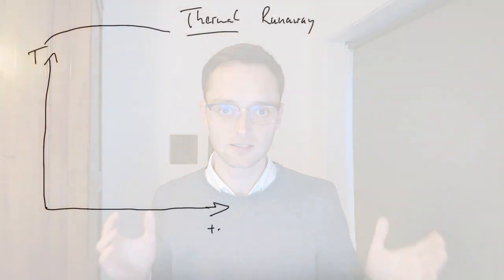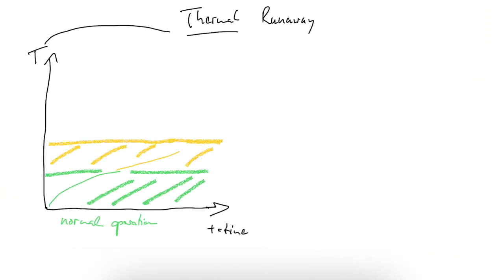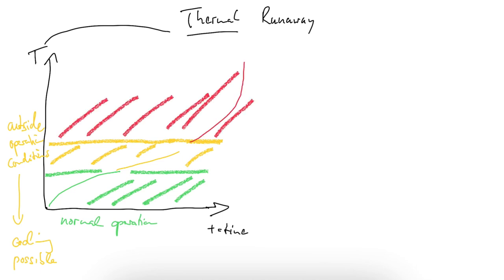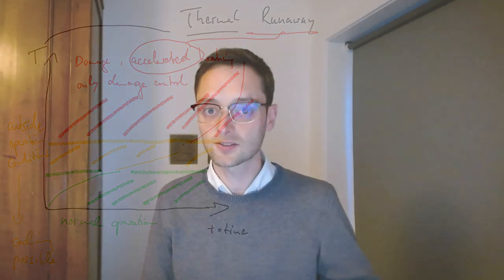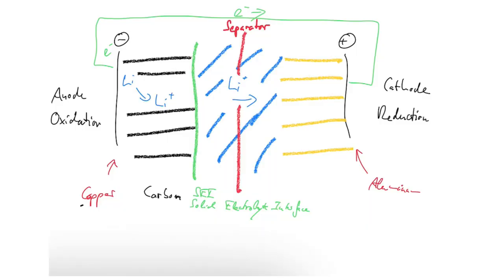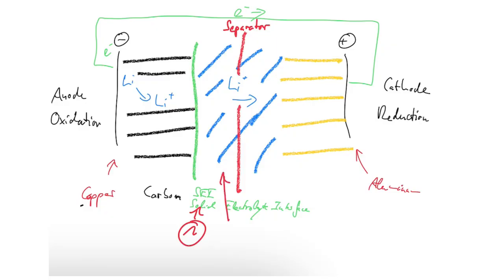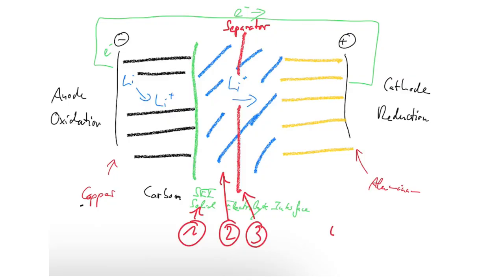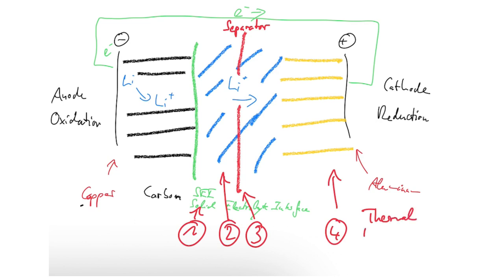Thermal runaway of lithium ion cells: the 4 parts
Episode 8 of the Battery Testing Mentor Podcast: how does a thermal runaway work and what contributes to the heat up when a cell goes into it.